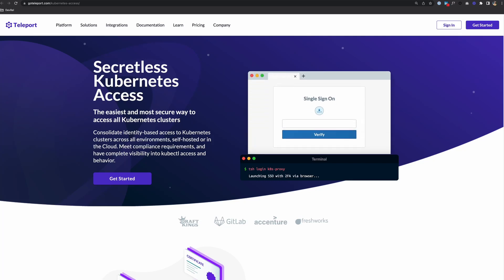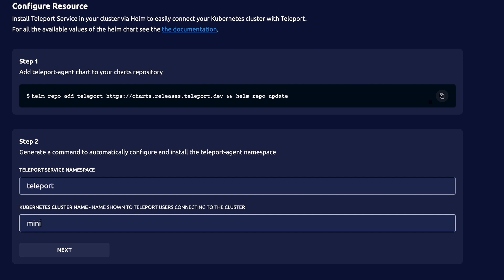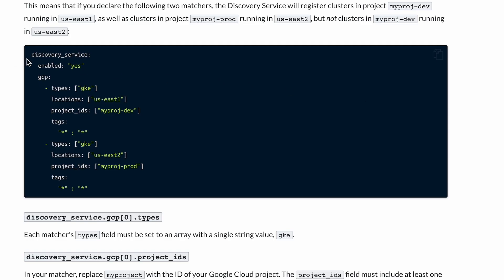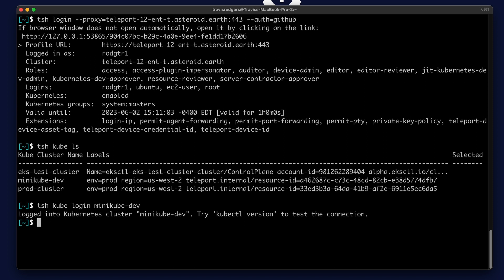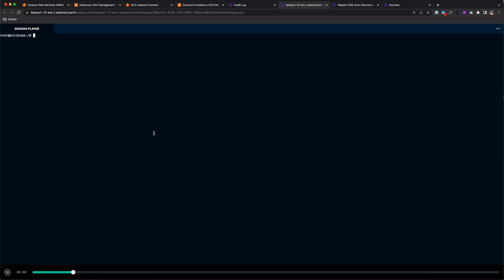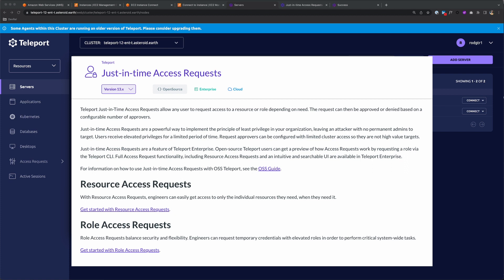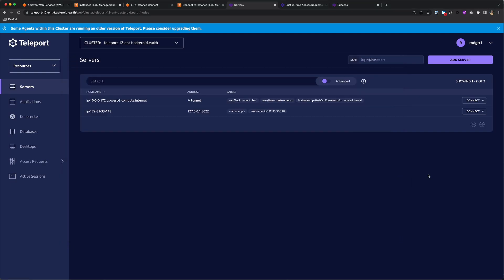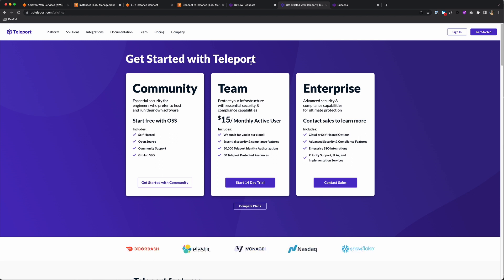Teleport Kubernetes Access Overview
In this video, we'll take a tour of Teleport's Kubernetes Access and look at adding a cluster and how it works, auto-discovery for easy overhead management, Teleport's RBAC, and more features like per-session MFA and just-in-time privileged access requests.

Timestamps
00:00 Intro
00:34 Adding a Kubernetes cluster to Teleport
01:37 Kubernetes Auto-Discovery
02:36 Connecting to Kubernetes cluster
02:55 Quick kubeconfig context switching
03:32 Teleport Kubernetes RBAC
03:55 kubectl exec and audits
04:38 Per-Session MFA
05:12 Kubernetes just-in-time privileged access
07:13 Outro